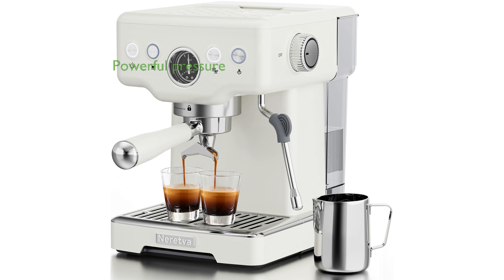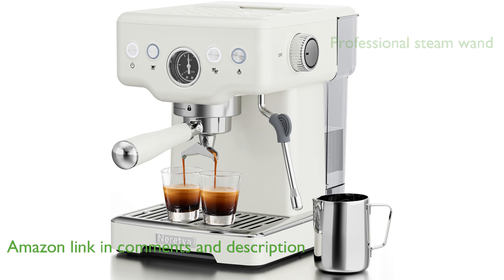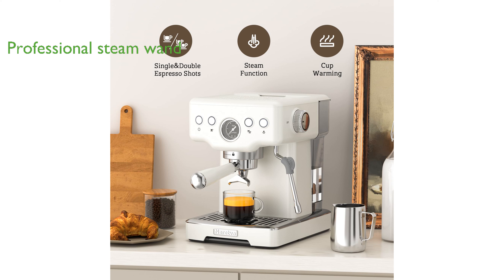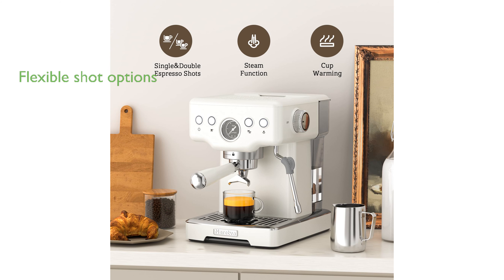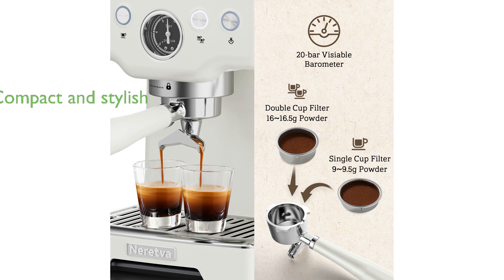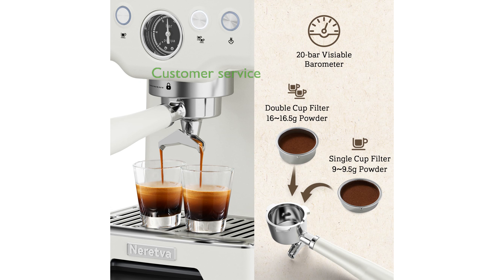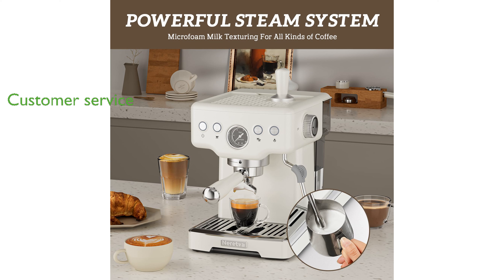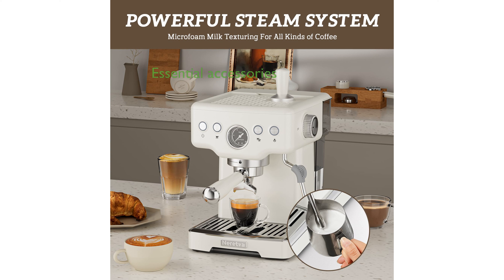REVIEW (2025): Neretva 15 Bar Espresso Machine. ESSENTIAL details.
The Neretva 15 Bar Espresso Machine offers a powerful fifteen-bar pressure system that ensures high-quality coffee extraction for your favorite espresso, cappuccino, and latte drinks.

It features a professional steam wand that allows you to create rich milk foam, perfect for latte art and enhancing the flavor of your beverages.

This espresso machine includes a unique stainless portafilter with double outlets, giving you the option to brew one or two shots of espresso according to your preference.

The machine's compact and stylish design fits seamlessly into any kitchen, and its easy-to-clean features include a removable drip tray and water tank.

Neretva prioritizes customer satisfaction, offering a twelve-hour quick-response customer service to ensure a confident purchase experience.

Included with the espresso machine are essential accessories such as a portafilter, two filters, a coffee spoon, a dosing funnel, and a milk frothing pitcher.